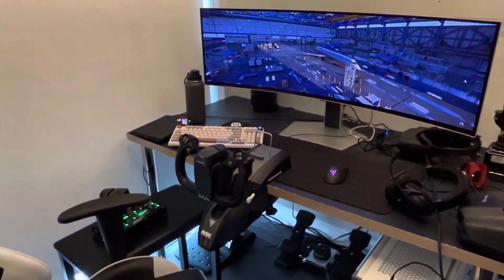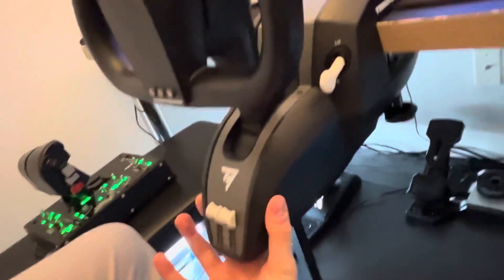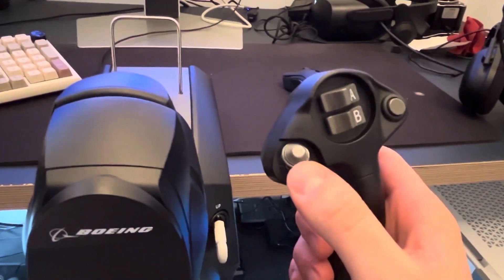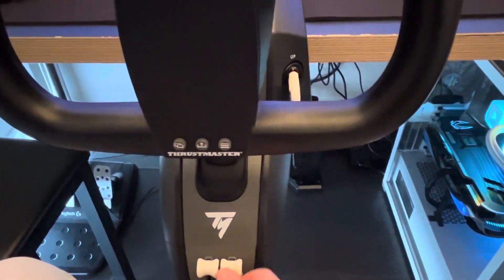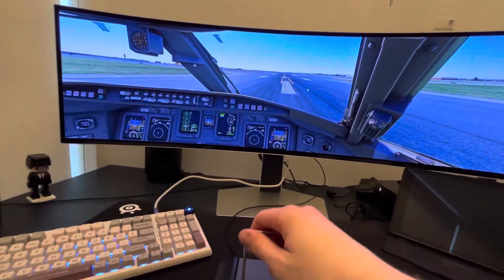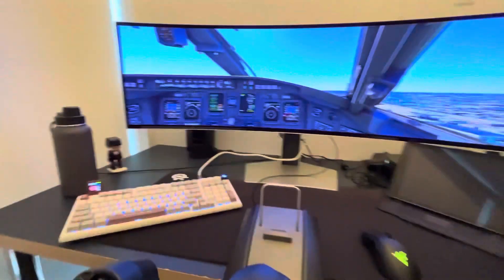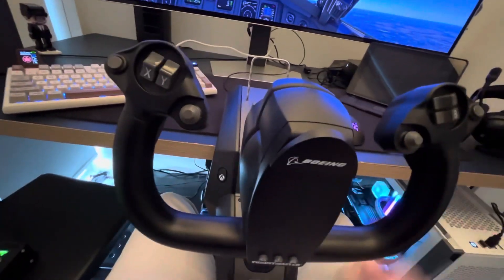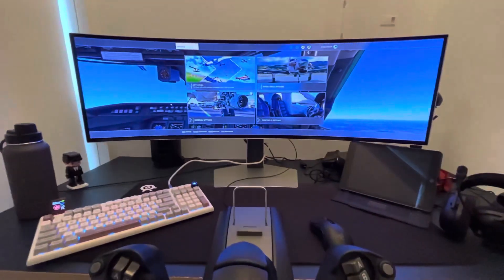Thrustmaster, Boeing TCA Yoke thrustmaster [Real airline Pilot]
After owning the saitek and trying the honeycomb yoke I can honestly say I’m very happy with this yoke feels good and real for the price point.